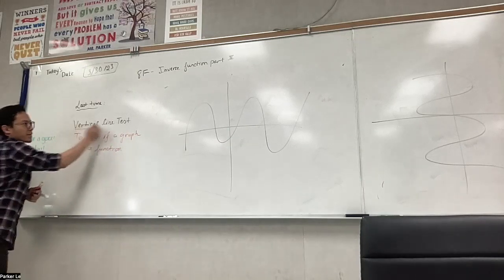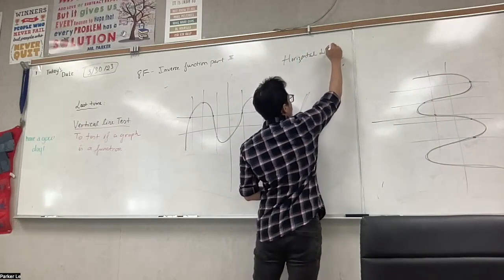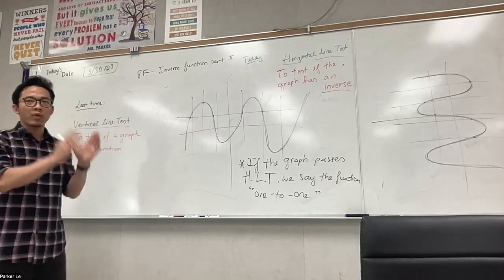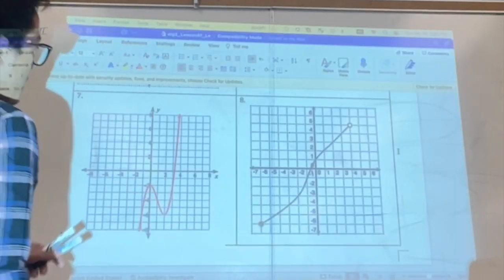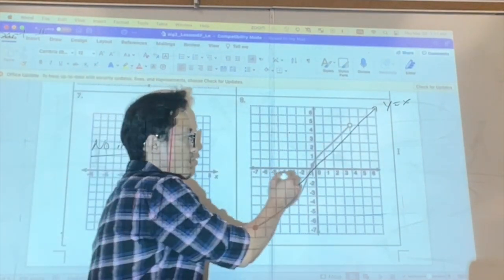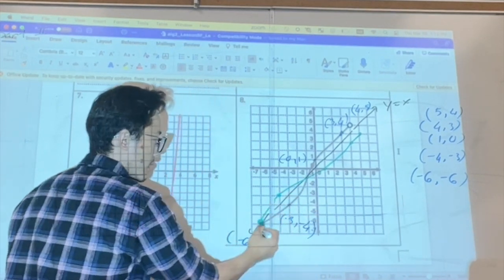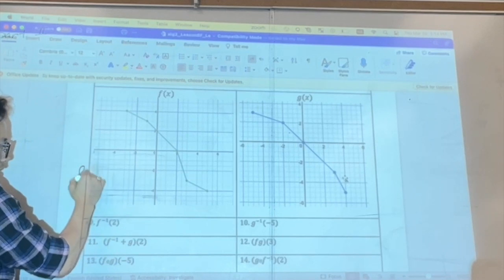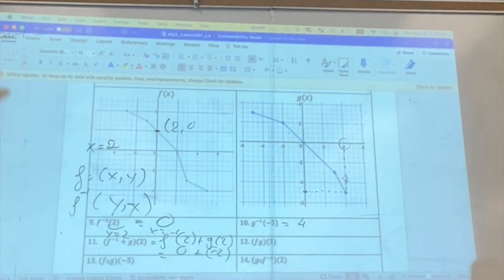Lesson 8F - Finding inverse function Graphically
How to find inverse function graphically.
Period 3. March 30, 2023.
Mr. Parker